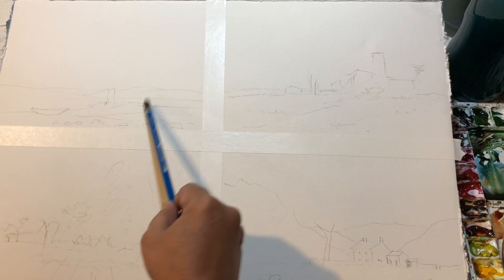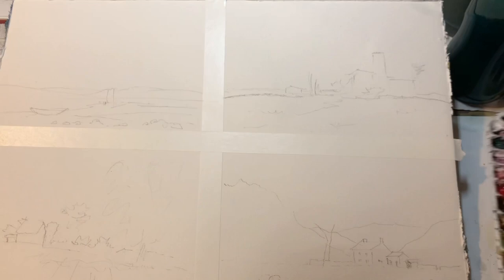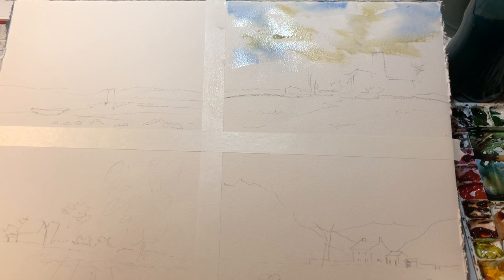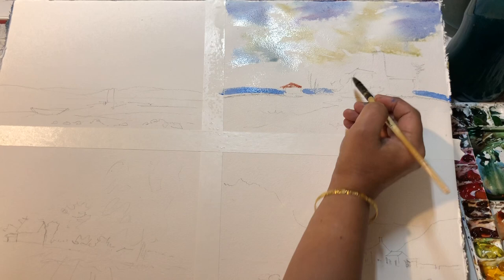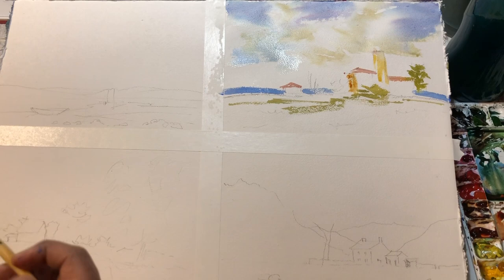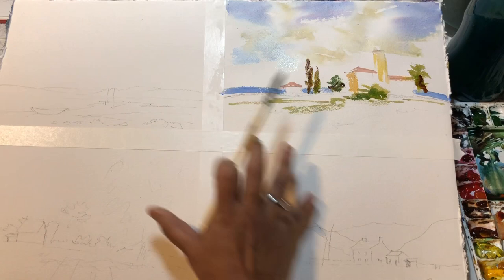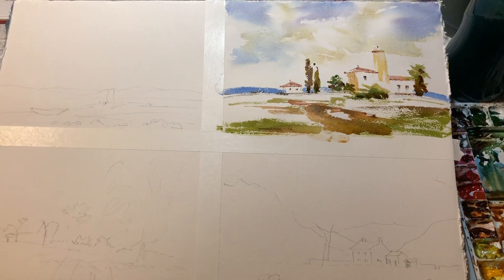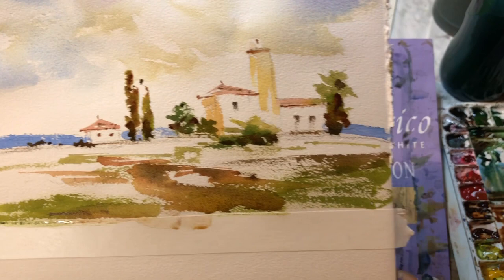Paint simple landscape. Inspired by JFW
Each of the four simple landscapes are taken from ' James Fletcher-Watson's Watercolour Secret' book, one of my favorite books. The palette is simple and hope you like it.